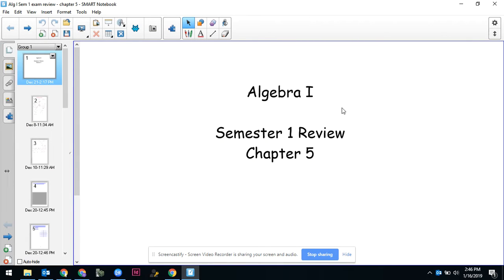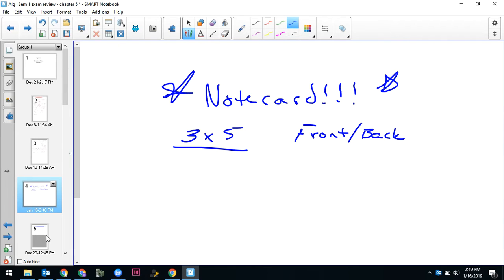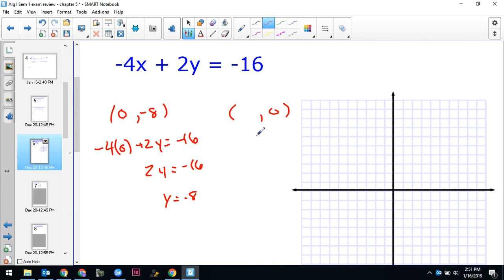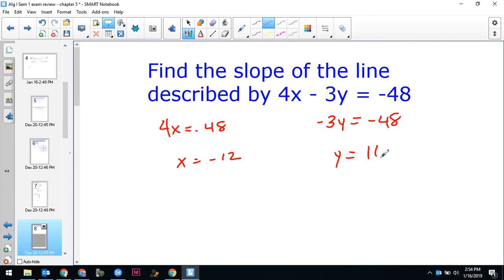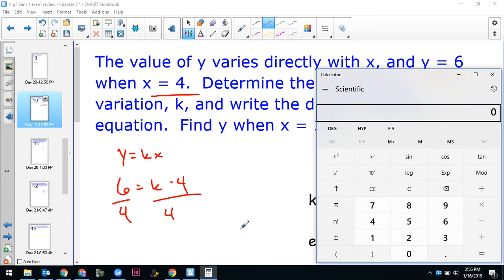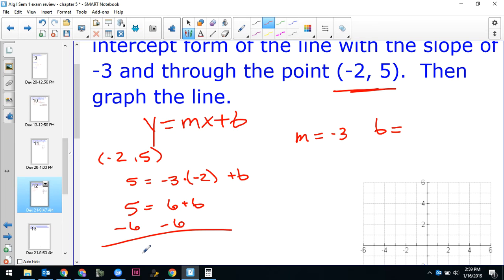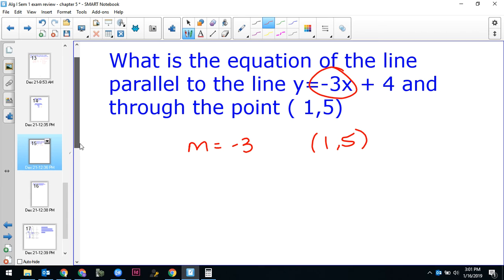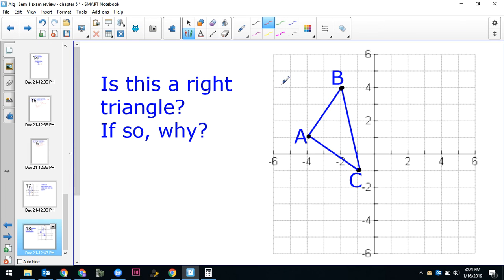Jan 16, 2019 3:05 PM